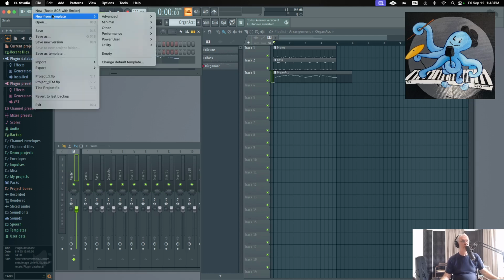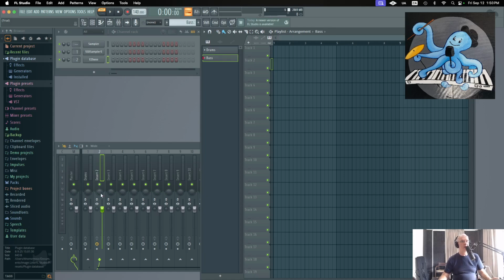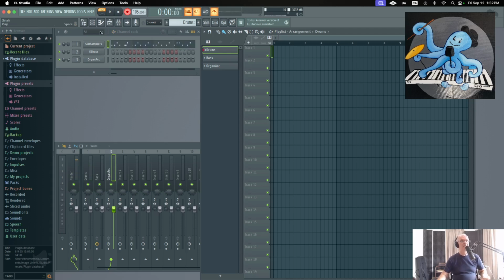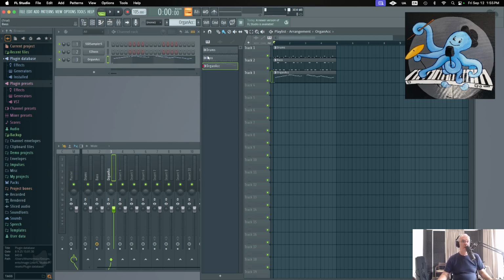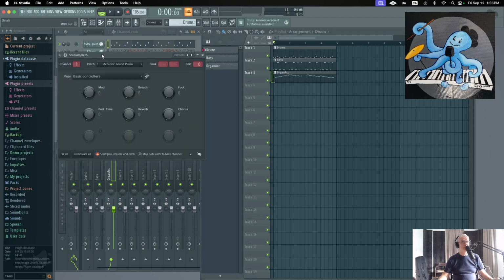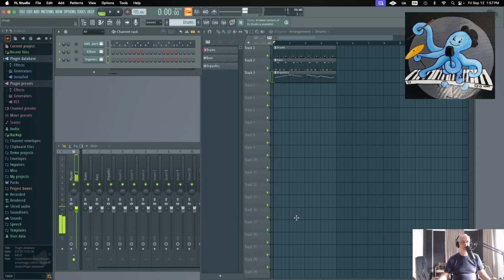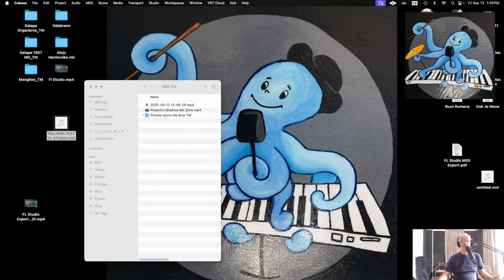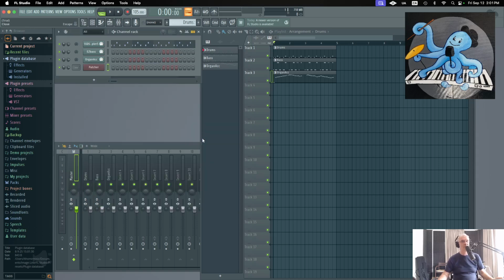FL Studio Export MIDI file several tracks on with different MIDI ch